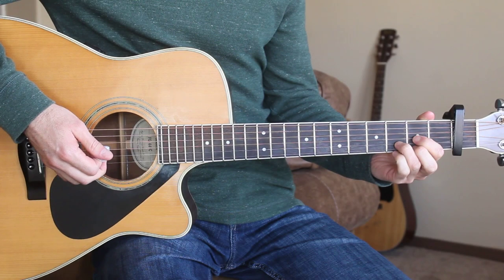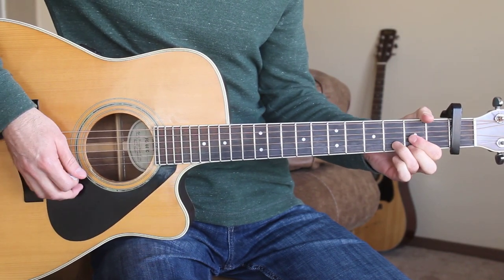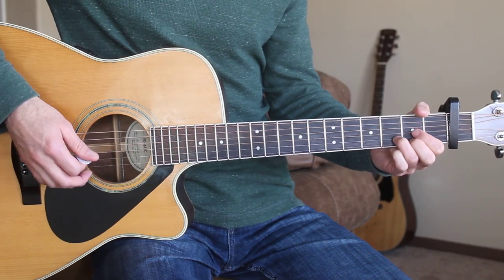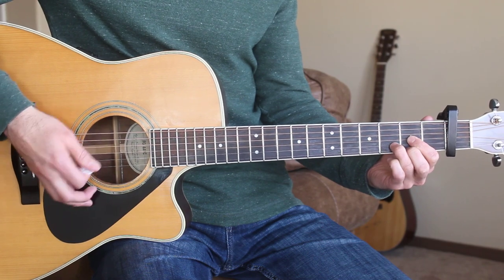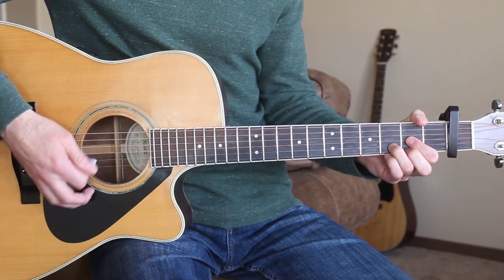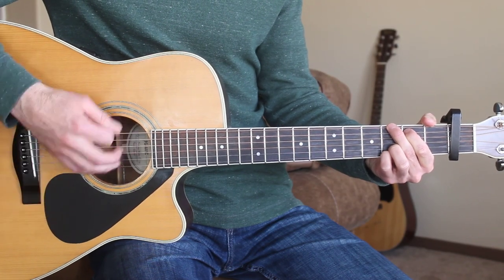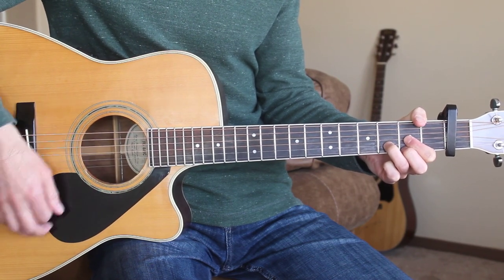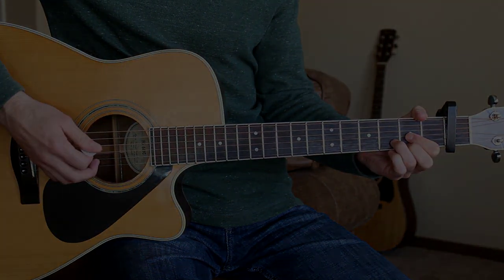Honky Tonk Highway - Luke Combs - Guitar Lesson | Tutorial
This is a guitar tutorial for you to learn how to play the country song Honky Tonk Highway by Luke Combs.  Today in this video guitar lesson, I'm going to teach you how to play the chords and strumming pattern to Honky Tonk HIghway on acoustic guitar. This channel is a place for beginners, intermediate and advanced players to learn how to play your favorite hit country songs by many different country artists.
CAPO: 1st FRET
CHORDS: D/G/A/Bm/E
STRUMMING: DUDUDUD

THANK YOU TO MY PATRONS! Deidre, Carmine, Scott, Gena, Joey, Travis, John, Steven & Thomas!!! ~ Thank you so much!